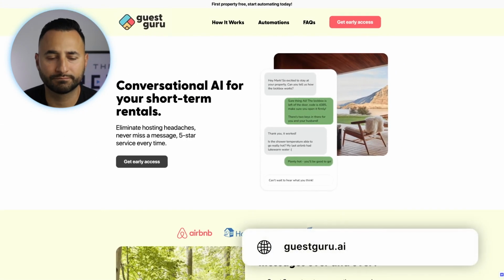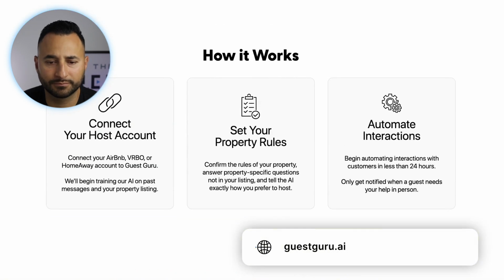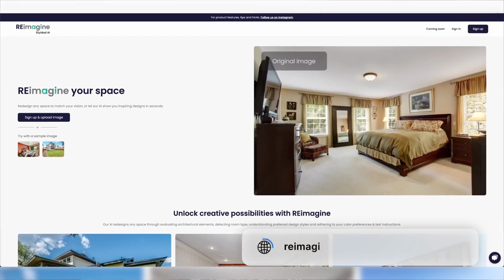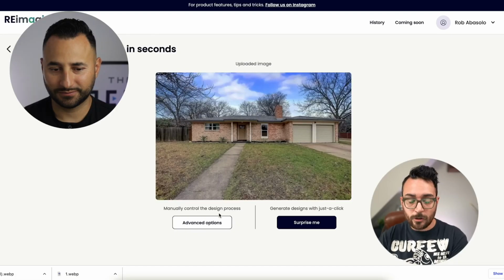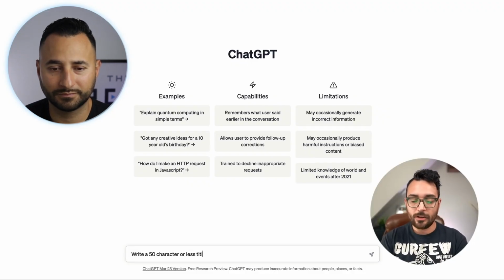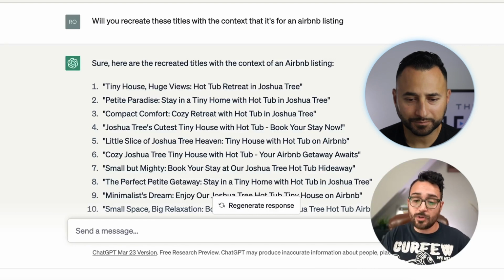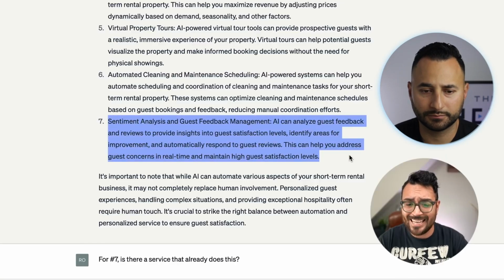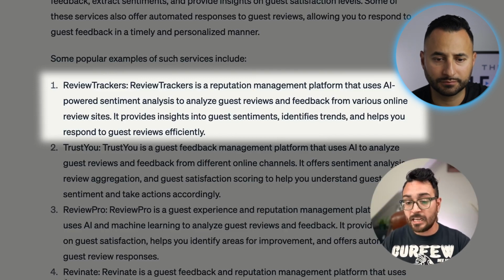Claims The Fall of Airbnb Hosts! | Jorge Contreras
VIDEO CHAPTERS:
00:00 Intro
00:50 Guest Guru
03:27 MidJourney
04:29 Synthesia
06:06 REimagine
07:32 ChatGBT
11:22 Outro

ABOUT ME:
Jorge Contreras here and I help people make money as Airbnb hosts and help them invest in short-term rental properties. From being broke while investing in my first property in 2012 to becoming a millionaire by the age of 29, I'm excited to share everything I've learned about creating a successful Airbnb hosting & short-term rental business.

On this channel, I’ll help you take the first steps in starting your business as an Airbnb host and answer questions like: How can I be an Airbnb host without owning property? How can I make $100,000+ through Airbnb? Is being an Airbnb host worth it? And so much more.